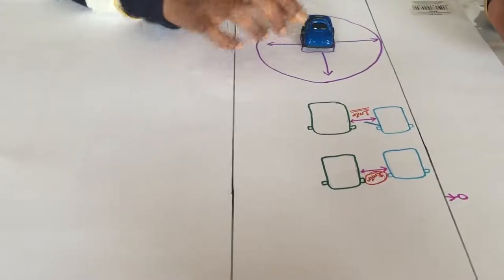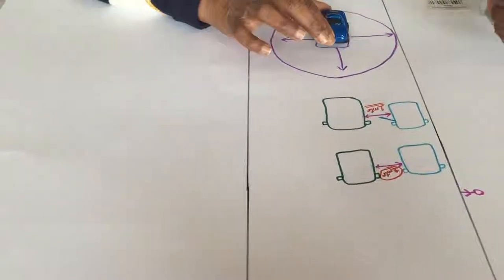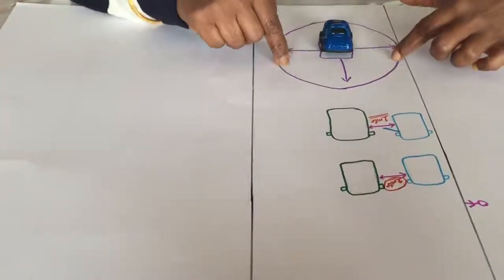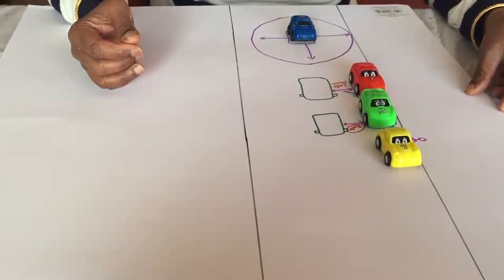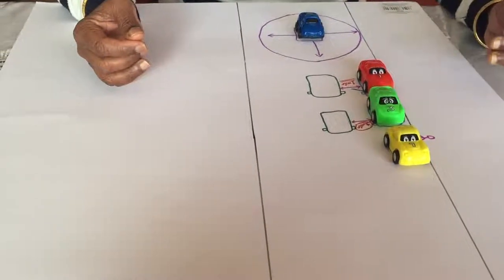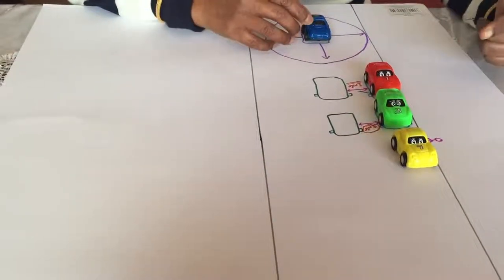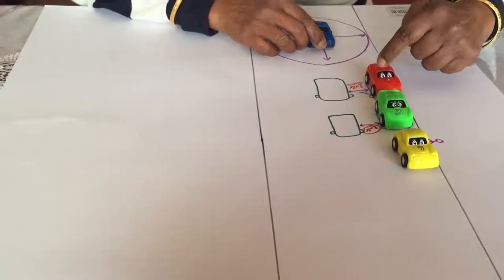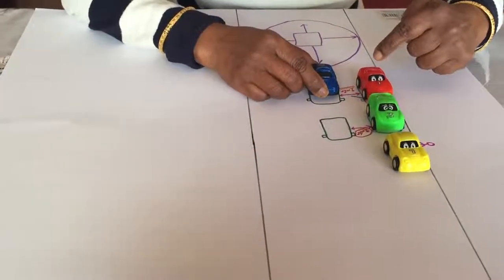Episode 7 Buffer Zone : Crash Avoidance Space ( English)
These driving rules are based in New South Wales, Australia.